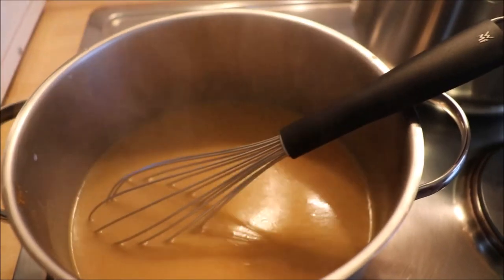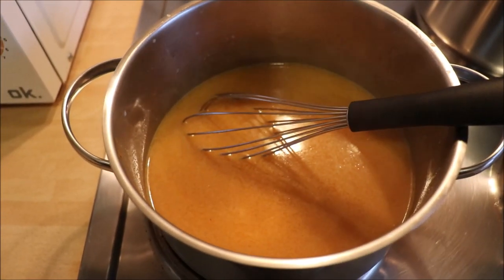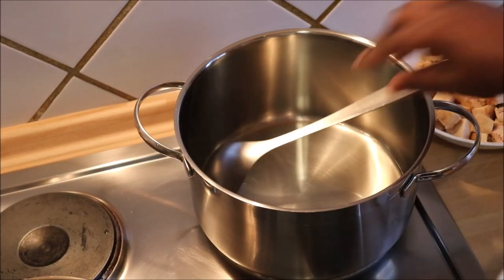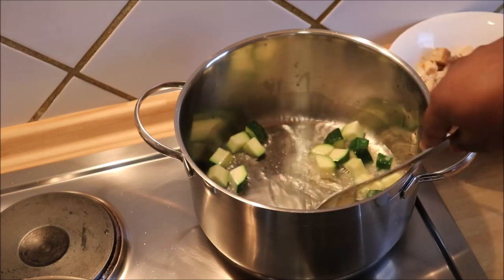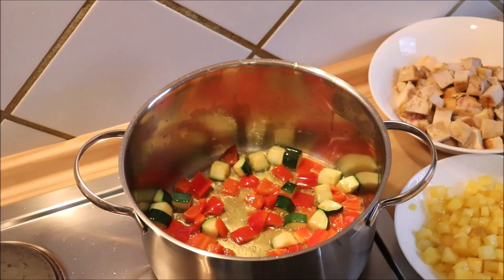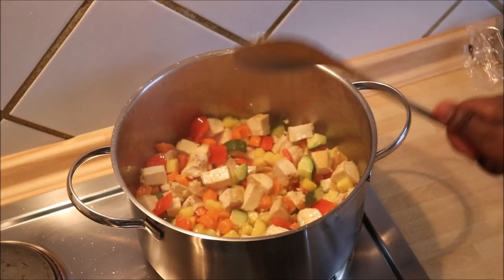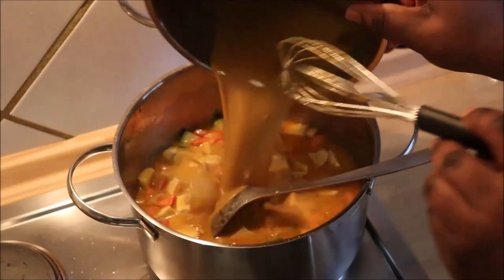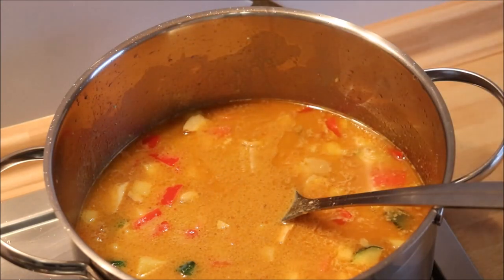Chicken in Yellow Curry Sauce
All ingredients apart from coconut milk and curry paste are left overs...Choose any ingredients you want...Consistency also depends on you..